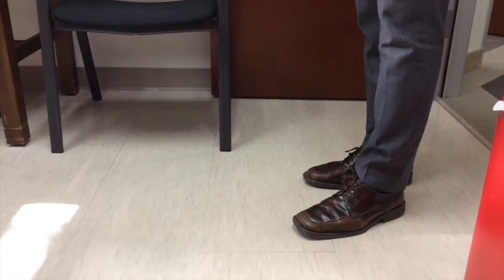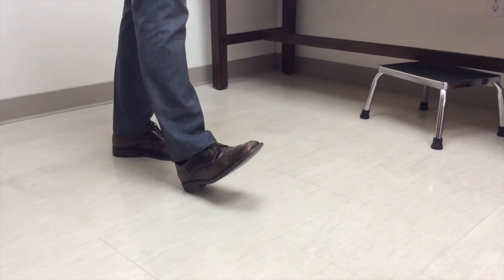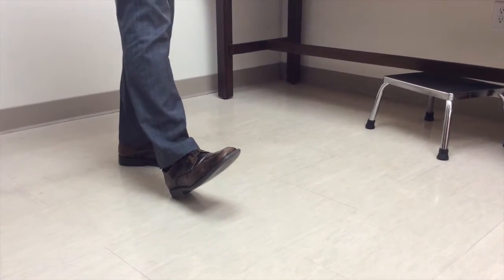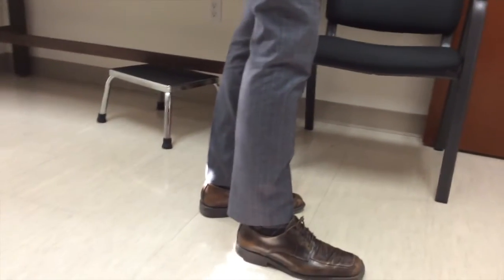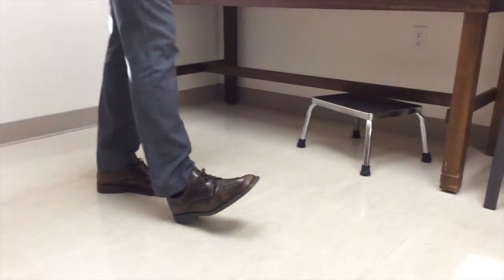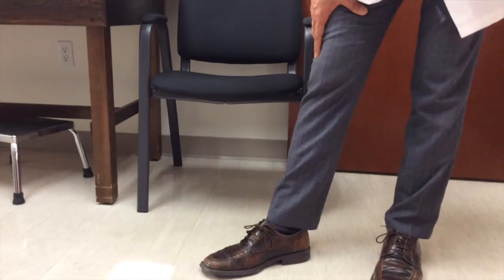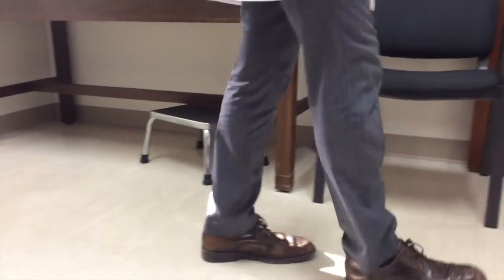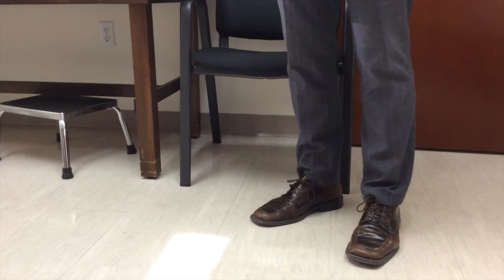Load Absorbing Gait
Dr. Husain demonstrates a load absorbing gait, which can decrease the impact on your knee while walking.